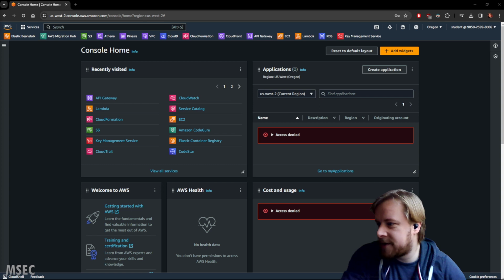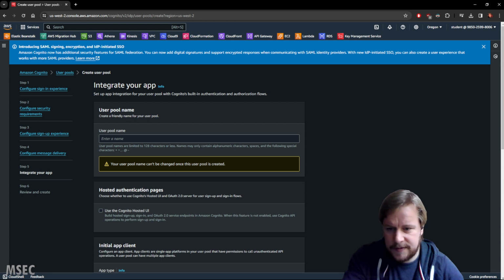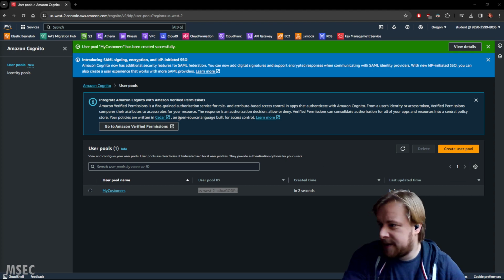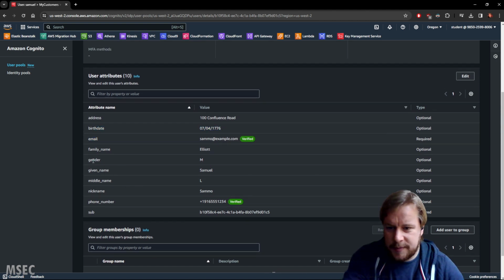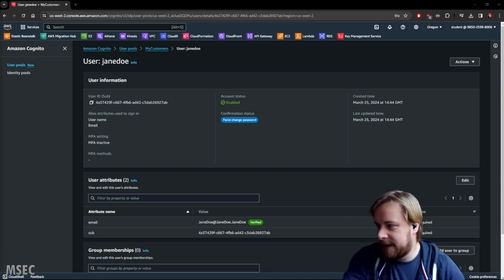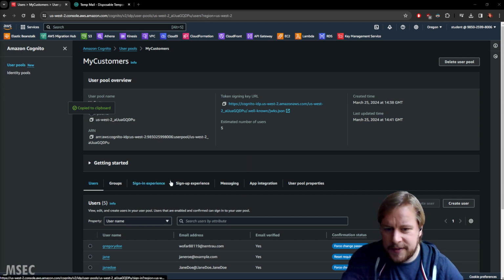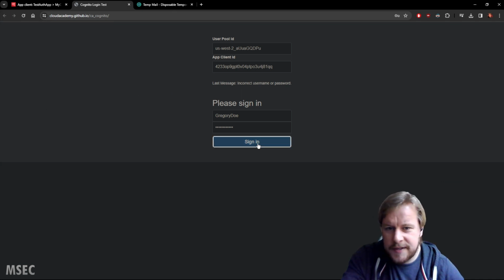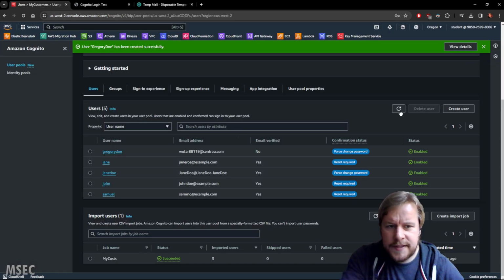AWS Developer Associate (DVA-C02) Certification: Manage Authentication with Amazon Cognito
Amazon Cognito is an offering from Amazon Web Services that you can use to manage user accounts. It provides authentication and authorization as well as enabling integration with Security Assertion Markup Language (SAML) and OpenID Connect (OIDC) compatible identity providers.

In this hands-on lab, you will use the Amazon Web Services Management Console to create users, register an application with Amazon Cognito, and test user authentication.